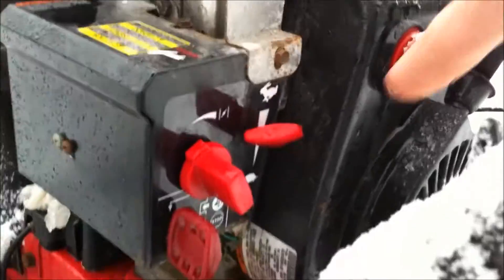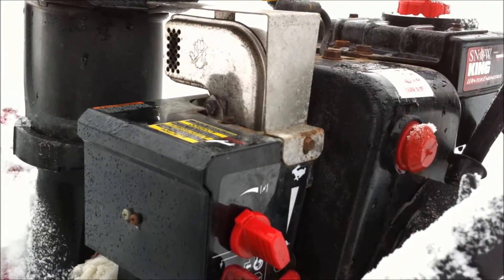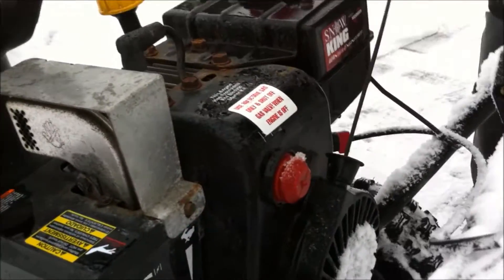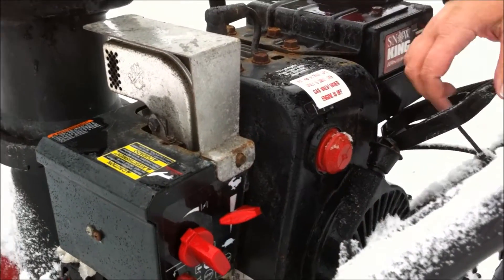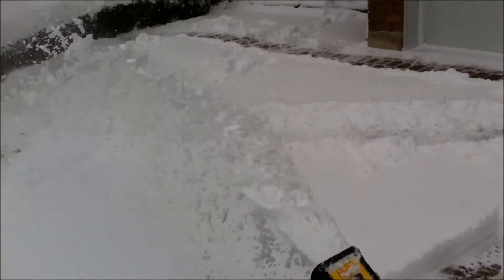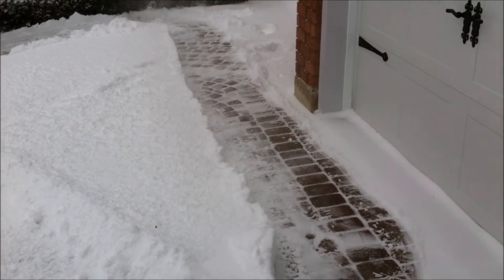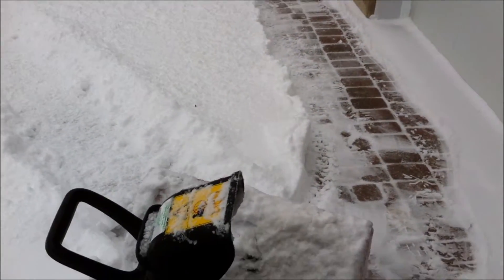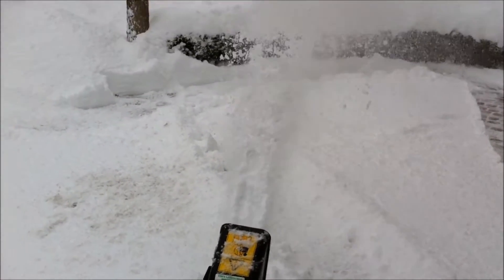Snow Blower Girl Shows Up Neighbor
Put It On Turtle.